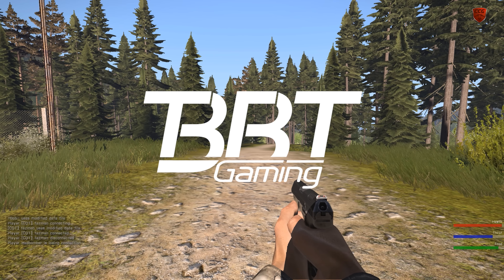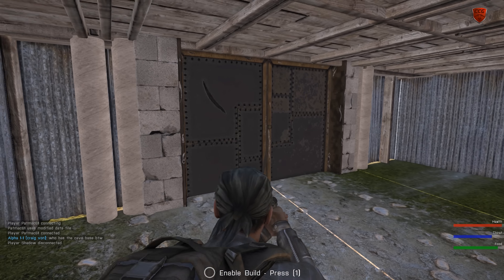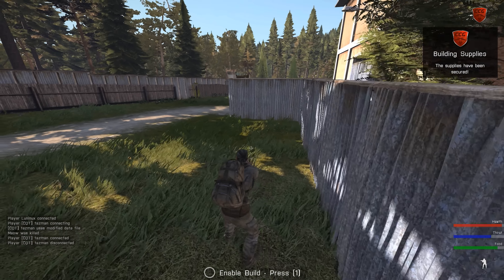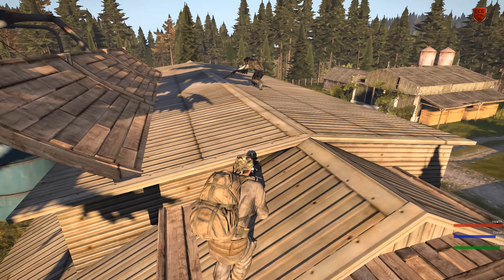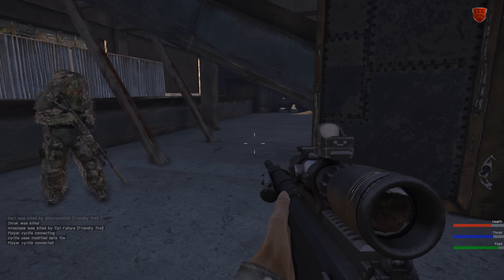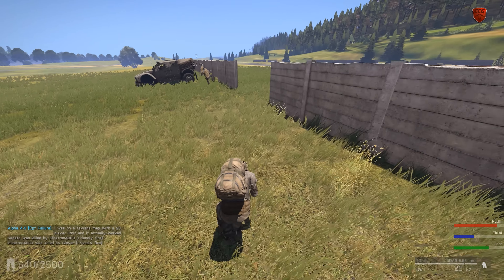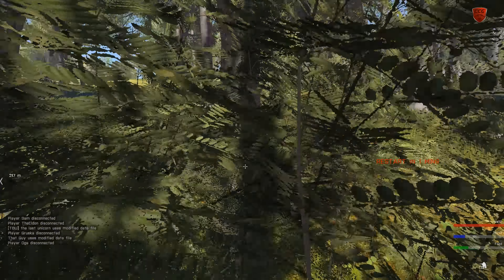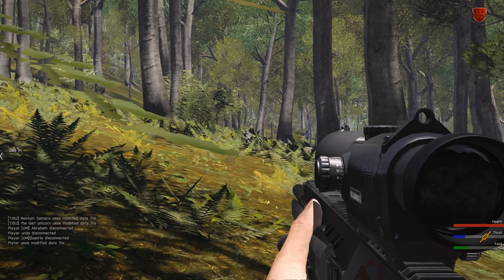ARMA 3 OverPoch Esseker: Part 7 - Juggernaut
Watch in 2160 or 1440p for the best quality possible.

We throw popcorn at people...

This is OverPoch for ARMA 3, it's based off the Epoch mod for arma 3. There's still trading and base building like in A3 epoch, but the unique features include:
-Increased loot spawns
-More guns (e.g. community upgrade project)
-Starter gear (basic supplies)
-Random spawn locations